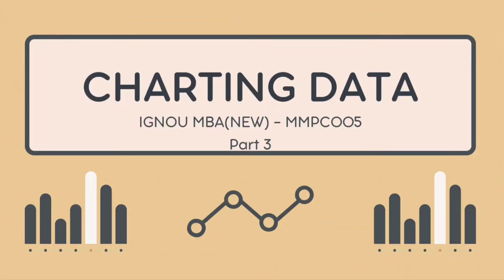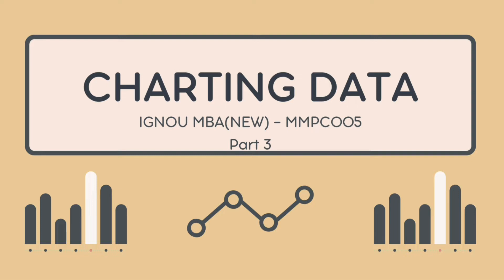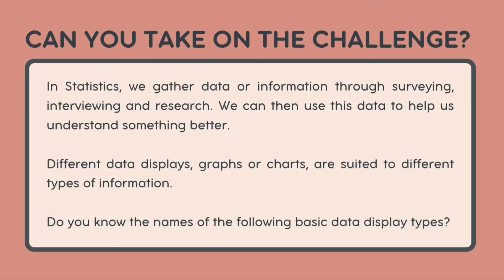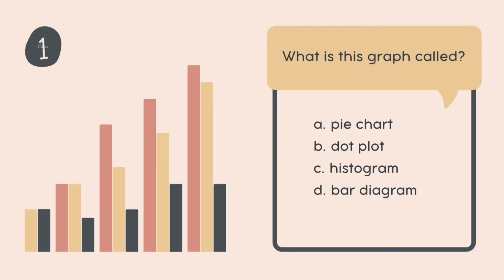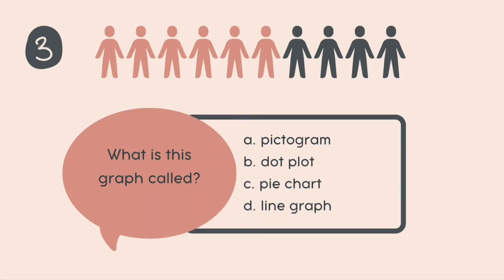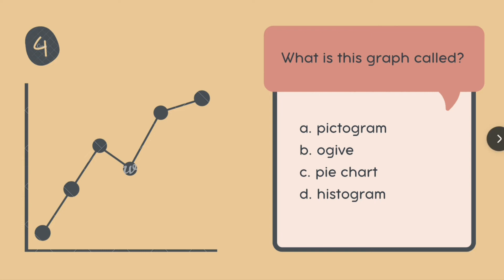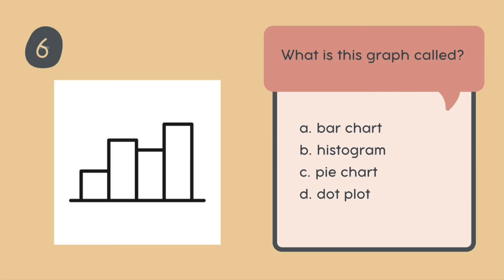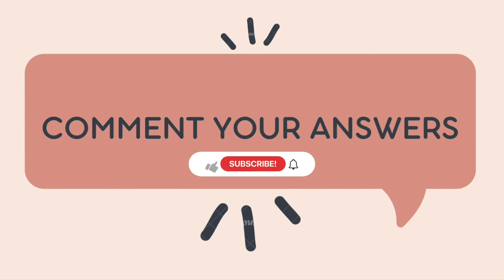IGNOU MBA(NEW) - MMPC 005 | Quiz Time | Quantitative Analysis for Managerial Applications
Hello dear Business Administrators of the future!

It's always a good idea to take a reality check on where we stand. When it comes to studying concepts, a Quiz is just right.

Before we move on to our next topic in MMPC 005 Quantitative Analysis for Managerial Applications from IGNOU MBA Program, let us take a small quiz to test what we already know about presenting data.

Happy Vinayak Chathurthi to you. May your God bless you with prosperity and remove the obstacles from your path to success.

Thanks,
Anu